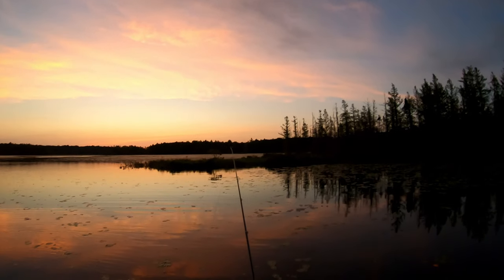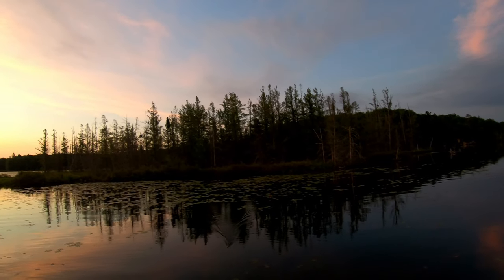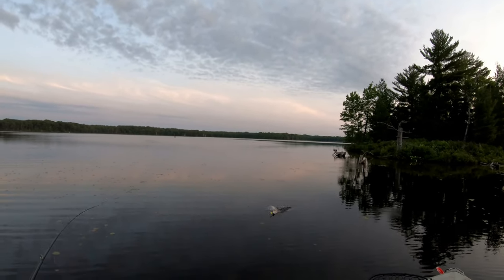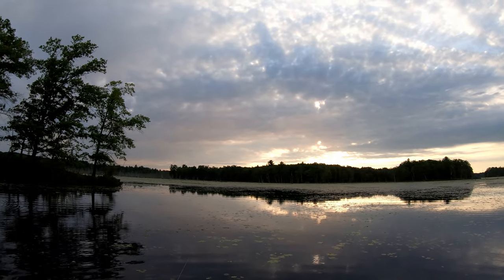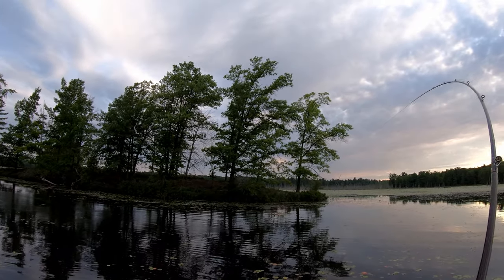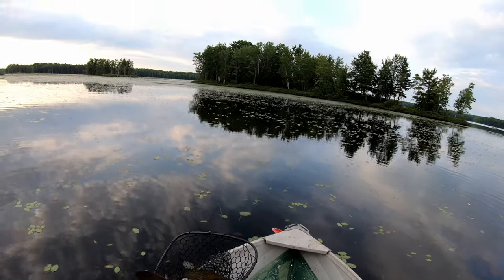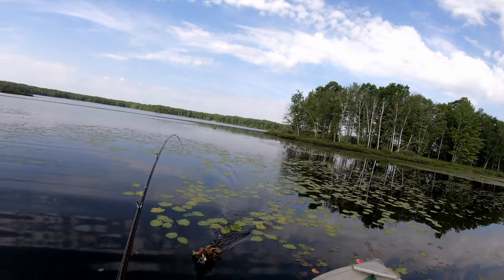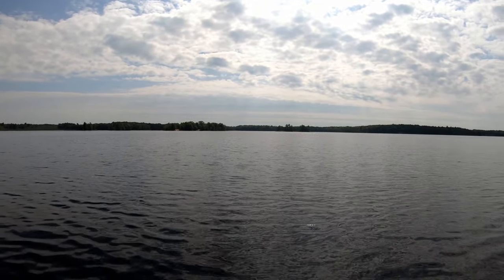Teckel Sprinkler Frog VS Whopper Plopper 75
Got out of Traverse City and hit up Lake Dubonet in Interlochen Michigan to avoid the tourists. I finally got some frog fishing in  caught some decent chunks. This lake is the weediest lake I have ever fished so I threw topwater only. It ended up being a frog vs plopper type of day. I didn't catch many but I had tons of fun. I hope you enjoyed this video and good luck out there in 2020!